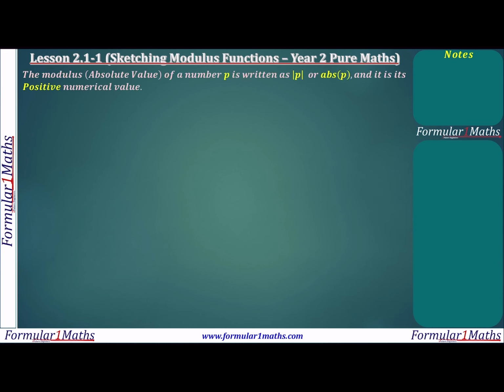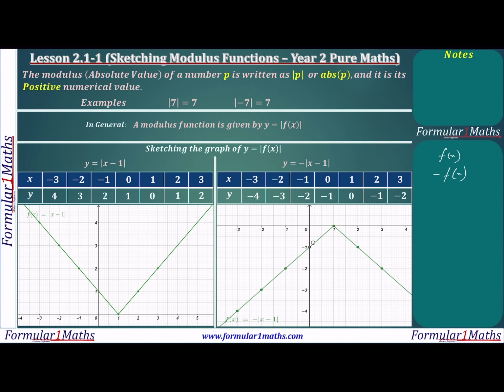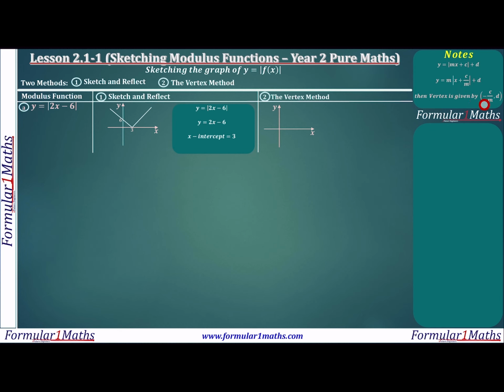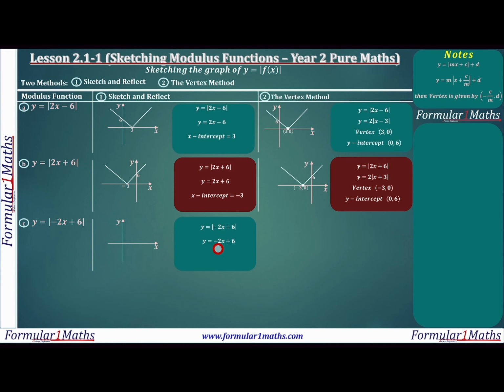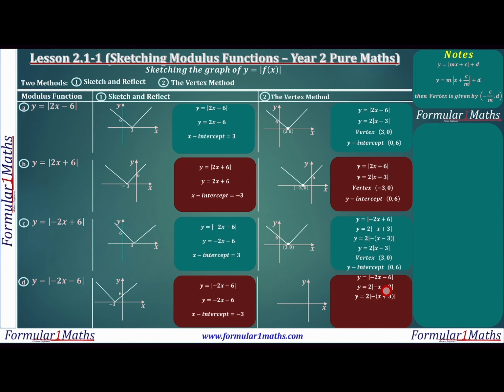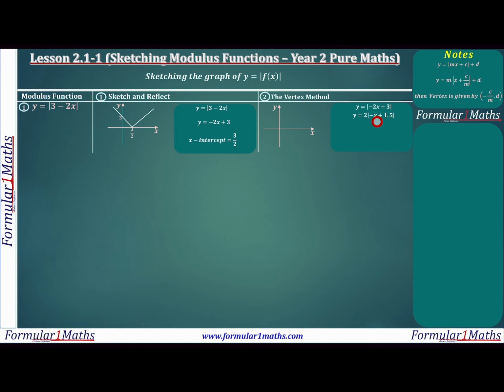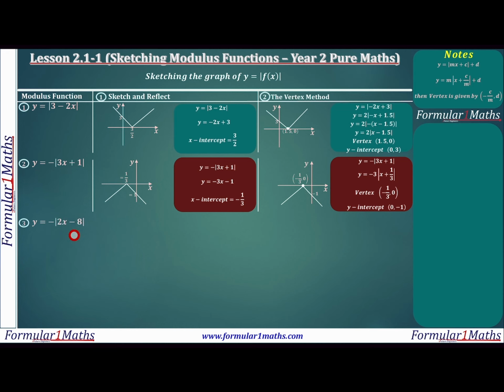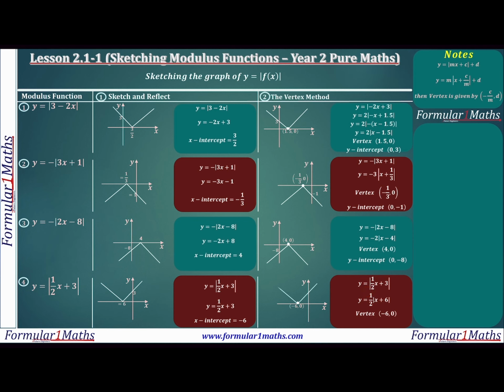A Level Pure Maths - Year 2 (Sketching Modulus Functions - Lesson 2.1-1)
The Sketching of Modulus Functions (Pure Maths – Year 2)